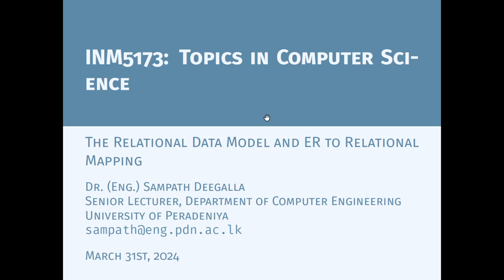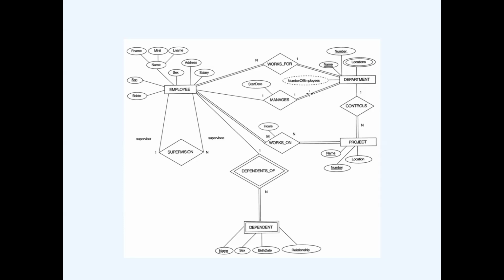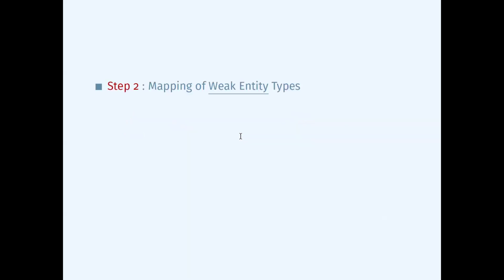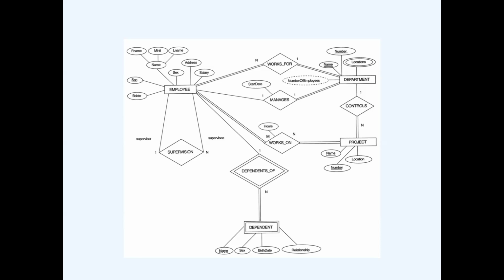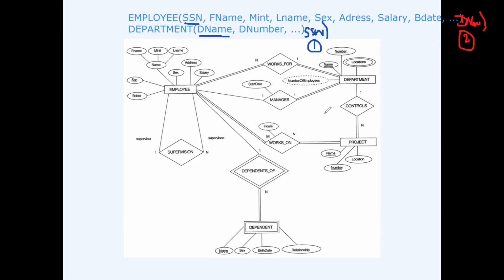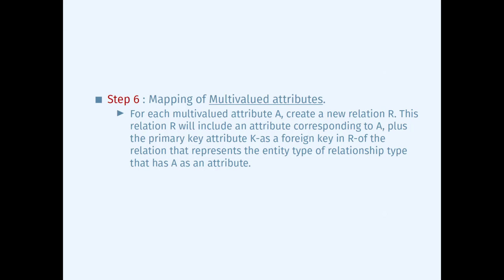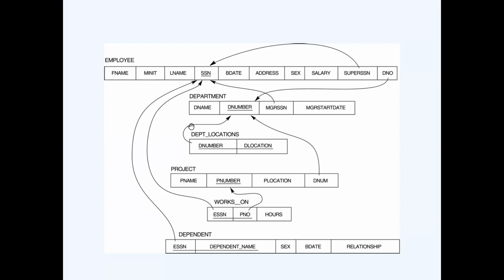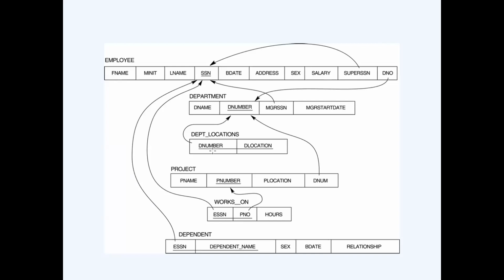INM 5173 Topics in Computer Science: MySQL Part II